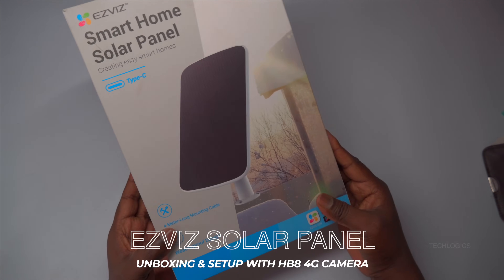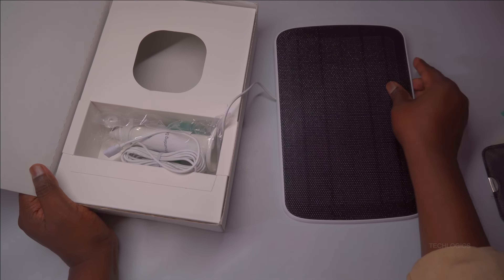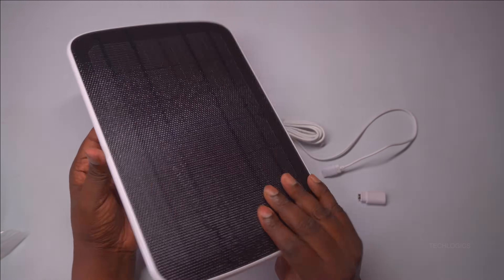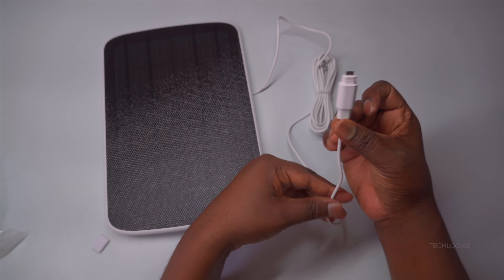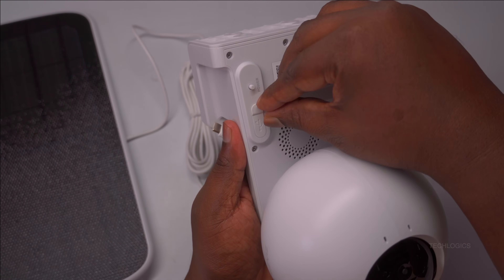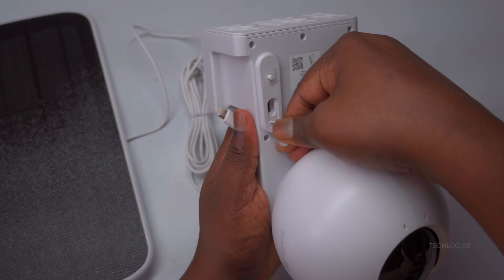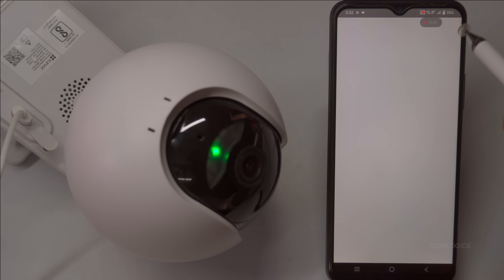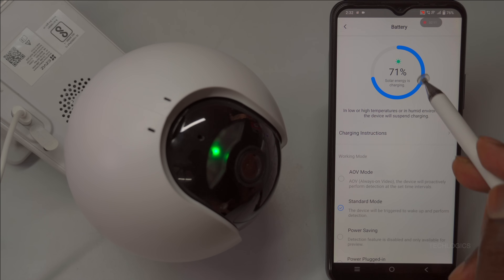Unboxing & Setup EZVIZ Smart Solar Charging Panel for HB8 4G Camera | Eco-Friendly Security Solution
In this video, we explore the eco-friendly EZVIZ Smart Solar Charging Panel. We unbox, demonstrate how to connect it to the HB8 4G Battery Camera, and show you how to optimize placement for continuous, sustainable power. Perfect for battery-operated security cameras, this solar panel delivers up to 6.18W with weatherproof durability, adjustable mounting, and simple installation. Monitor your system’s power status easily via the EZVIZ app.
📌 Links & Resources:
Ezviz HB8 Camera
Recommended Micro SD Cards
Ezviz Solar Panel :